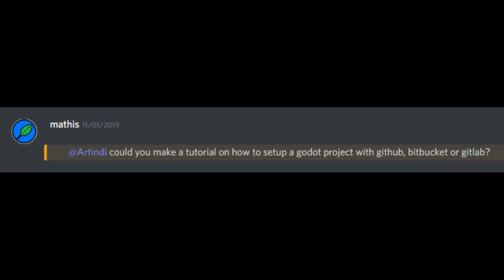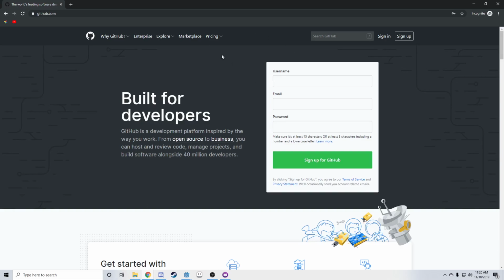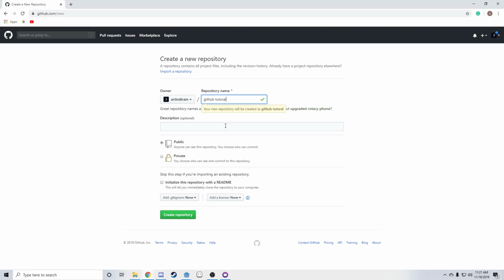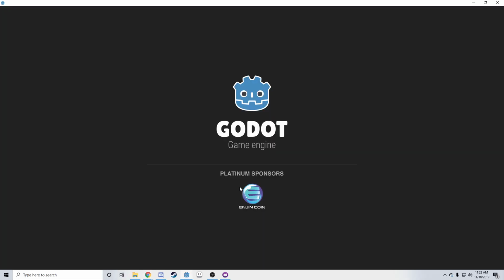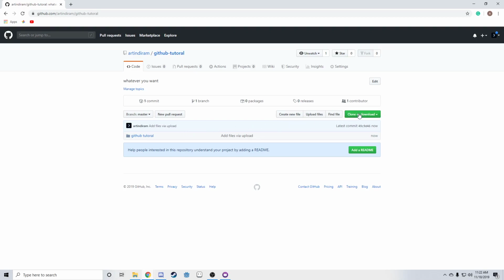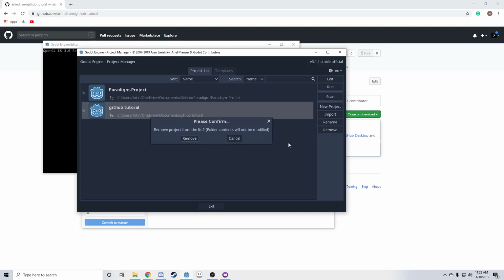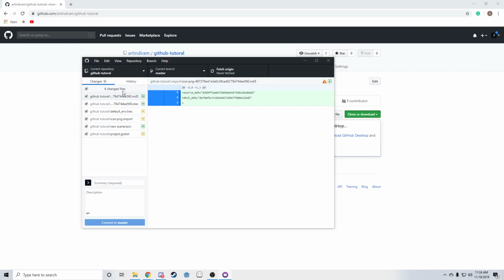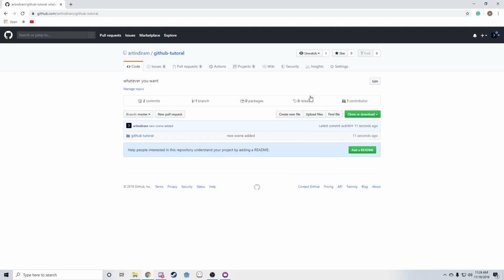#5 - Godot Project on Github - I've Got Your Back - Godot Help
How to start and set up a Godot game project on Github, it's actually super easy but I lay it out here for you to make it even easier! Because I've got your back.

If you have any really obscure tutorials that you wish someone would make or have any other questions please let me know, and I'll see what I can do.

"Heaven's Dream" by Nheve (Peaceful Cakes), go check out his channel and other sweet tunes he's made here

Programs used:
Godot Game Engine
Github
Shotcut
OBS Studio